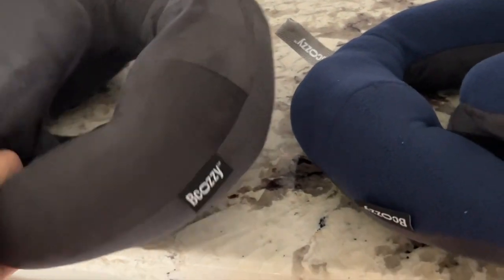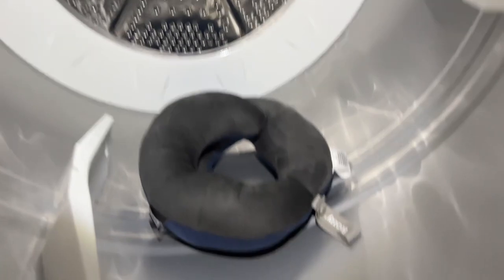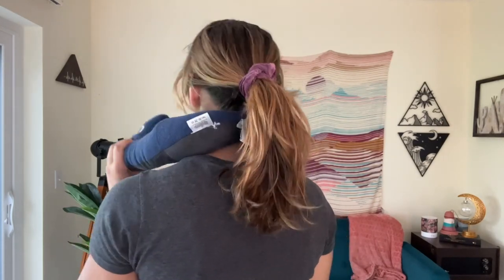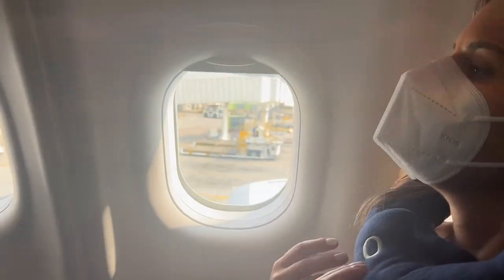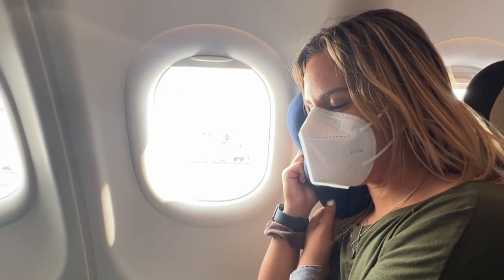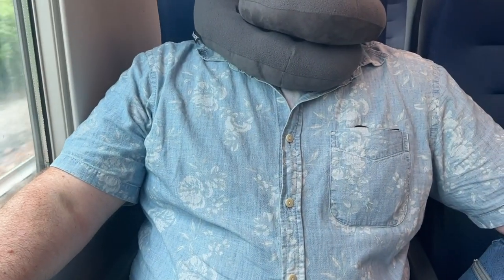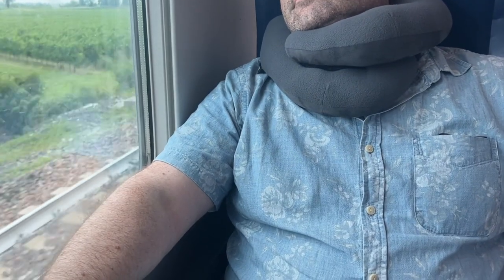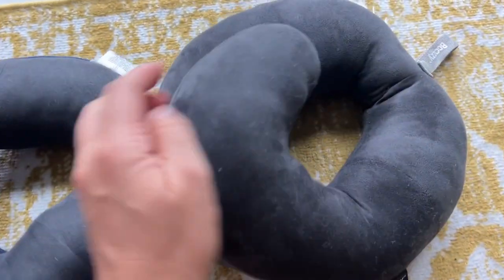BCOZZY Neck Pillow for Travel | Our Point Of View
Check Our New Website For Amazing Deals!

DOUBLE SUPPORT TO THE HEAD, NECK, AND CHIN - The Patented BCOZZY pillow is the only pillow that provides doubled support which helps relax and prevent neck pain and sore shoulders when sleeping sitting upright in an airplane, car, or at home. Available in two sizes for adults, the Large size for neck size up to 16”, and X-Large size for neck size 16” and above, the BCOZZY travel pillow is one of the most favorite travel accessories and travel gifts.
3 ERGONOMIC WAYS WITH DOUBLE SUPPORT – You can adjust the BCOZZY ergonomic pillow to your desired sleeping position and get maximum comfort. FRONT- Place the overlapping pillow arms under the chin for double chin support. SIDE - If you are a side-sleeper, fold the pillow in half, place it on the shoulder, and lean your head to the side. FRONT+ SIDE - If your head falls to the front and the side, slide the overlapping arms 90 degrees to the side and get double support to the neck and chin.
PERFECT BALANCE BETWEEN SOFTNESS AND FIRMNESS - Breathable fabric shell, made of cozy microfleece and cool microsuede, and filled with soft BOUNCE BACK down alternative, provide adequate comfort for the neck and head and will shape to your favorite position.
IS YOUR HEAD BEING PUSHED FORWARD USING U-SHAPE TRAVEL PILLOWS? While most travel pillows are bulky in the back, pushing the head forward and causing neck pain and muscle strain, our neck pillow has a FLAT-BACK design that prevents the head from being pushed forward.
EASY TO CARRY AND KEEP CLEAN- The BCOZZY pillow is very lightweight and comes with a carry case to keep it clean. The snap loop in the back of the pillow makes it easy to clip it to your luggage or hang it in the car.
IS YOUR TRAVEL PILLOW FULLY MACHINE WASHABLE? Unlike memory foam travel pillows that are not machine washable, our travel pillow design makes life as easy as counting sheep! Just pop it in the washer and let it air dry.